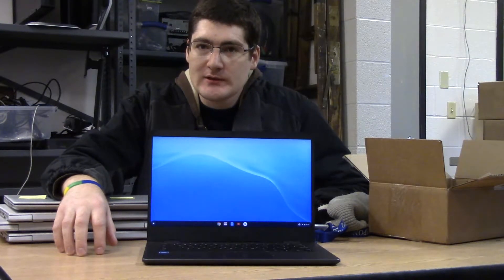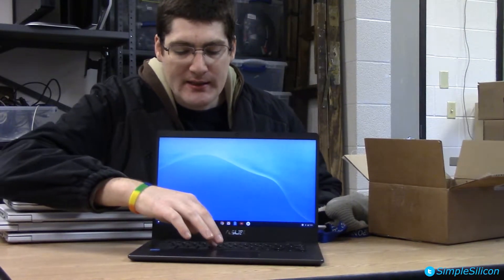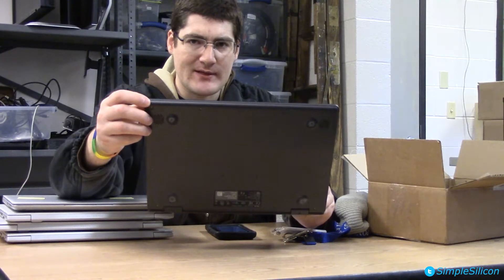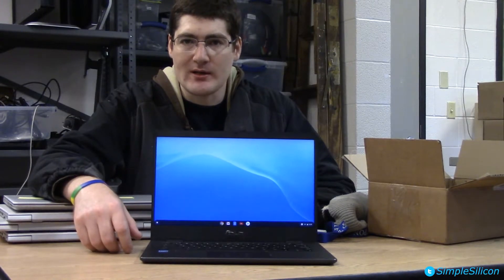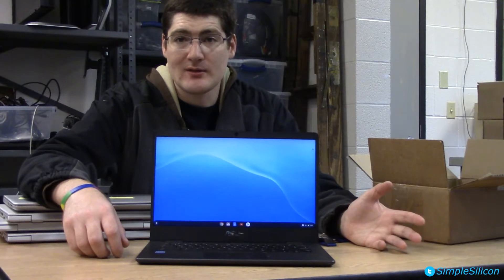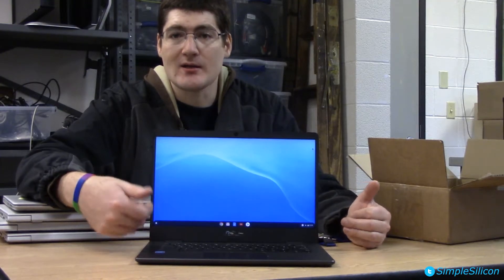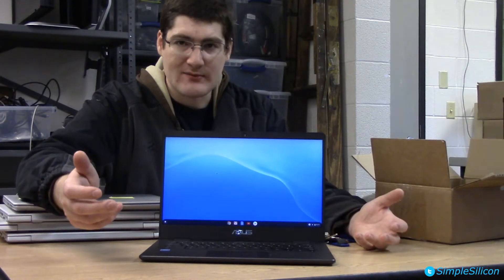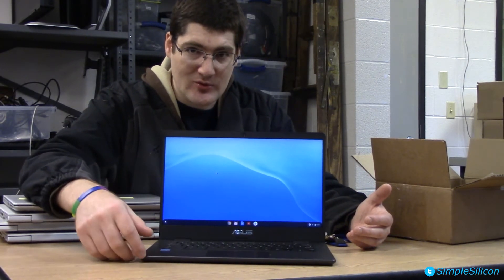ASUS Chromebook Review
If your feelings are more complicated than thumbs up or down, leave us a comment bellow telling us your story.